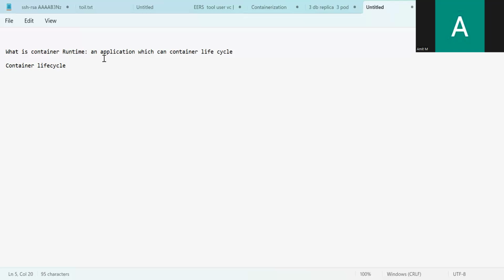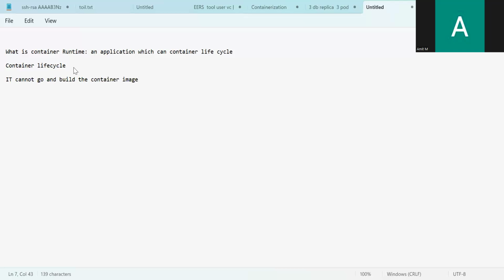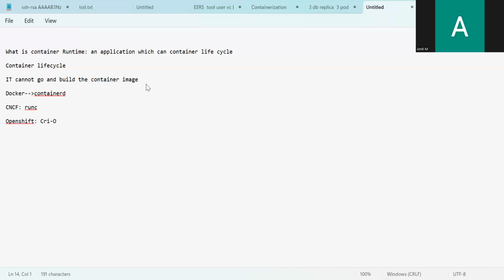Introduction to Container Runtime